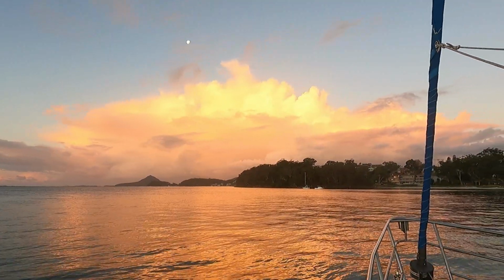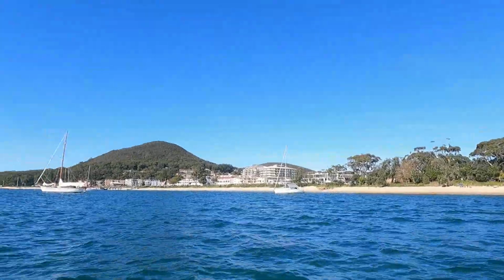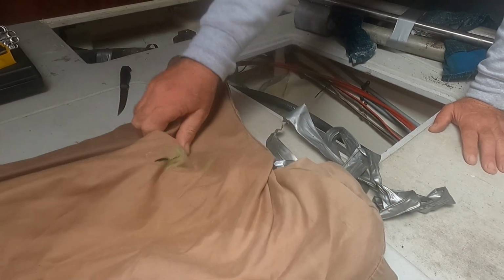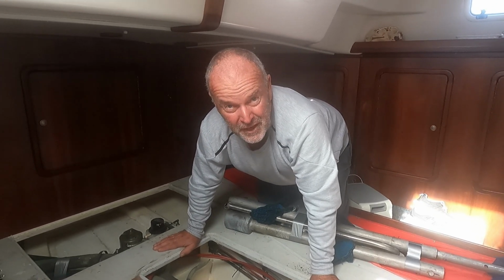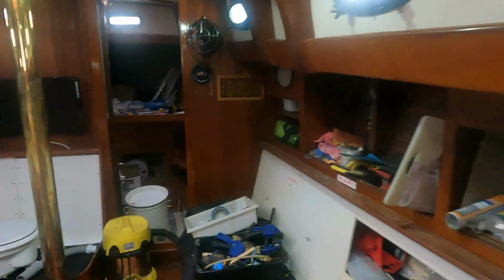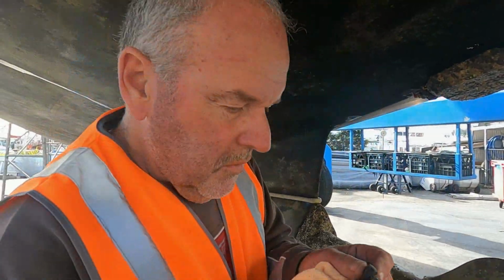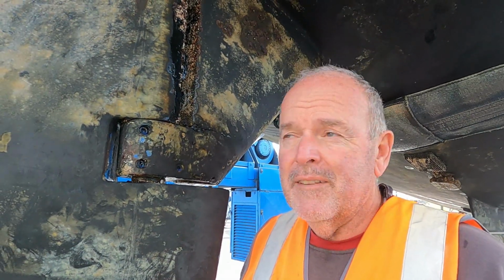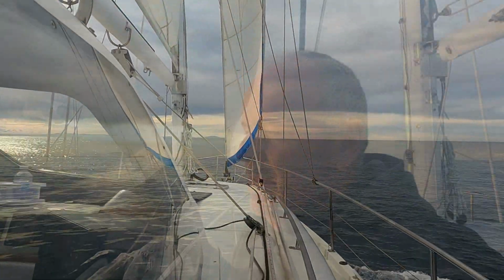Sailing iluka -Episode 8 - Port Stephens, rudder repairs then on to Mackay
Welcome to Sailing iluka, where we sail our 46ft ketch from Adelaide to Darwin and beyond. In this episode we explore Port Stephens, hide from some bad weather, lift the boat to investigate a rudder issue, catch up with my old boat Anchee 3, and have a heap more fun just mucking about on boats. I hope you enjoy watching.